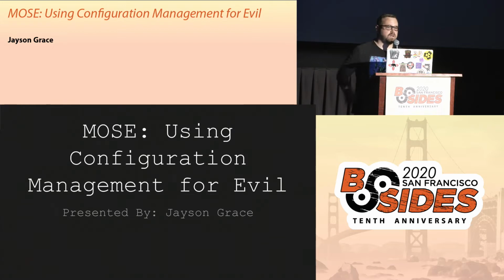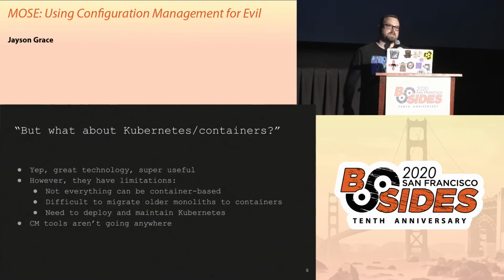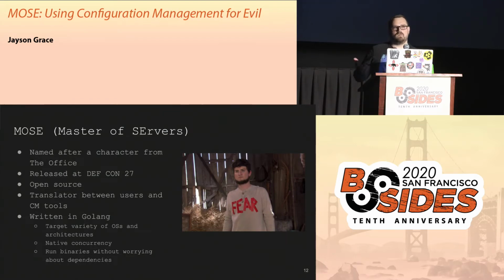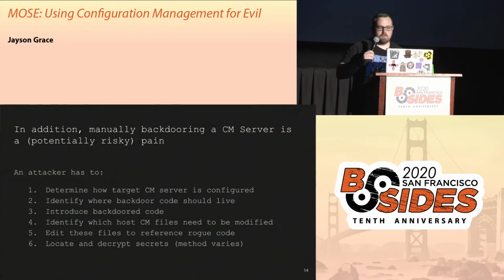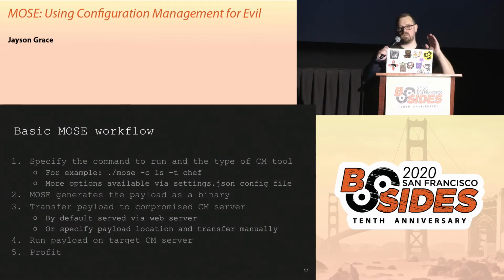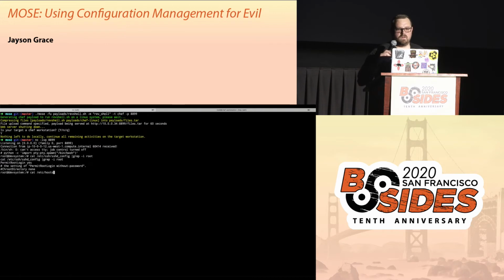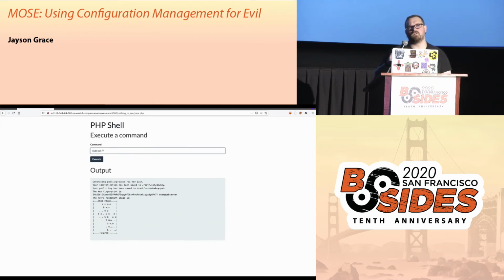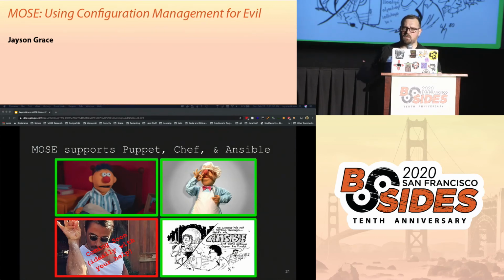BSidesSF 2020 - MOSE: Using Configuration Management for Evil (Jayson Grace)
Jayson Grace - MOSE: Using Configuration Management for Evil

Ever land on a configuration management server and not know what to do? Want to take over machines en masse with a single command? Enter Master Of SErvers (MOSE), a post-ex tool that allows you to leverage CM servers to compromise all associated agents, without worrying about tool-specific details.